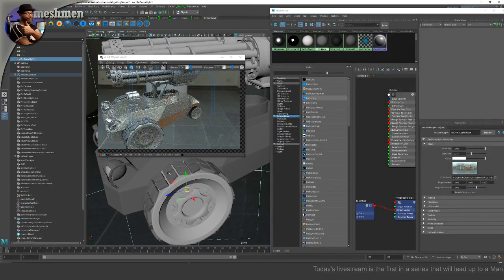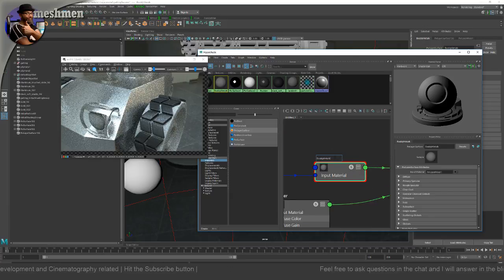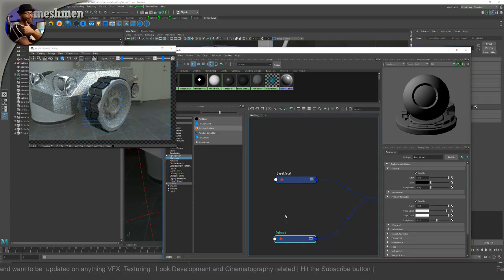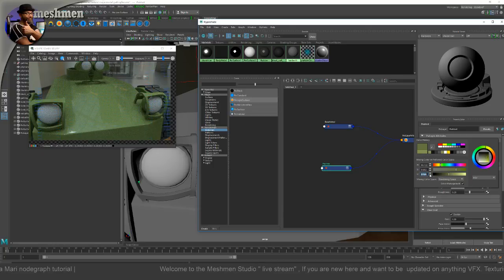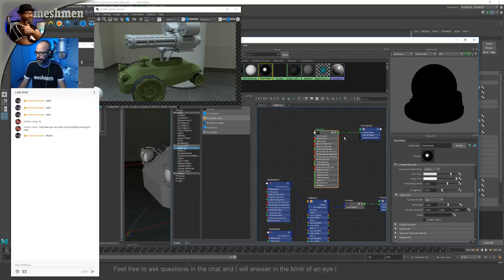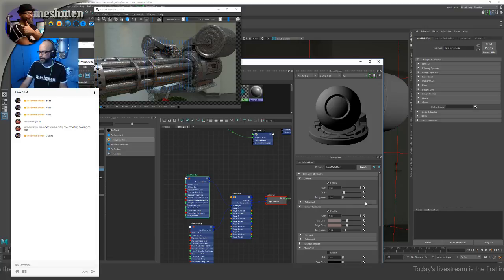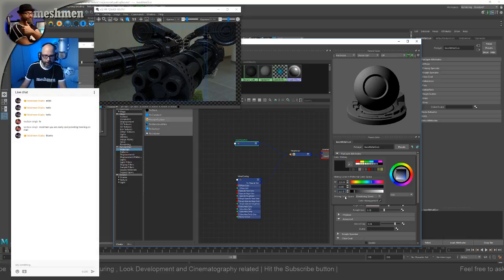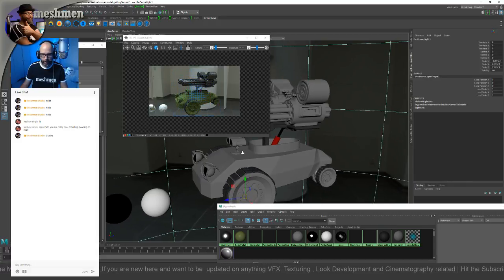LIVE : Mari node based texturing| Renderman lookdev | Meshmen Live stream ( EPISODE 3)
Mari live stream from Meshmen Studio |The Mari channel.
Node based Live texturing session in Mari I texture a droid featured in the Short Bullets included and the learning material at the Pixar community site. This time I recreate the texturing and lookdev using Mari Node based texturing and the new shaders in Maya Renderman. The  series will lead up to a Node graph tutorial in the end

This episode starts with shader lookdev in Maya and Renderman to build the base shader for use in Mari. Testing materials and roughness values.

As always leave comments in the section below for Q&A at the end of the Live stream.
Any questions in the live chat will be answered in the live stream